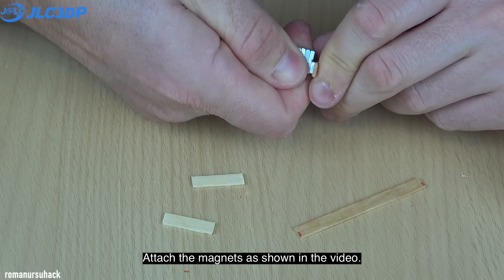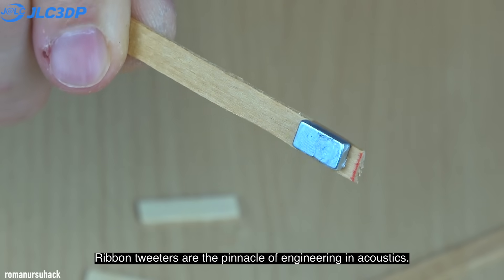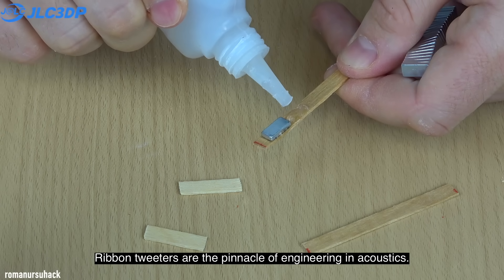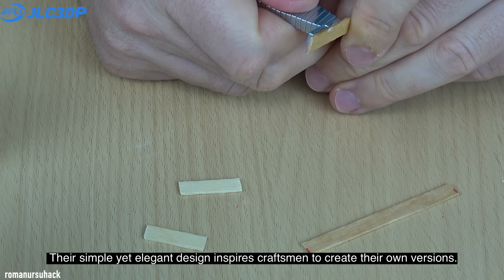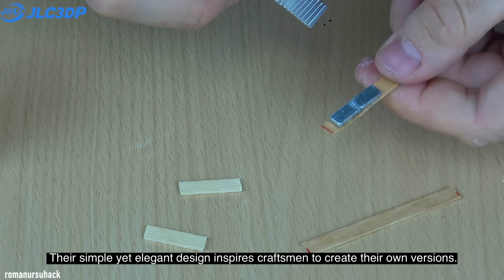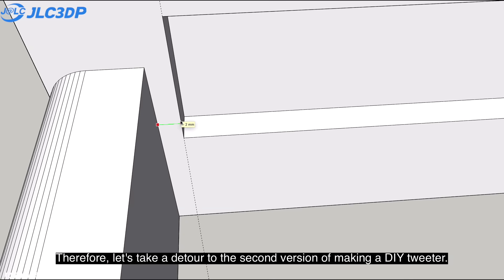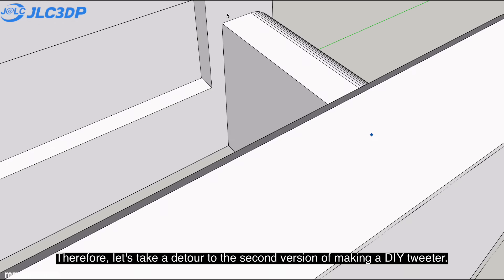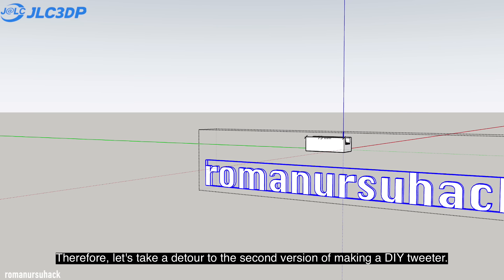Foil & Sound: How to Make an Ultra-Thin Unique Tweeter from the Thinnest Foil Inspiring DIY Project